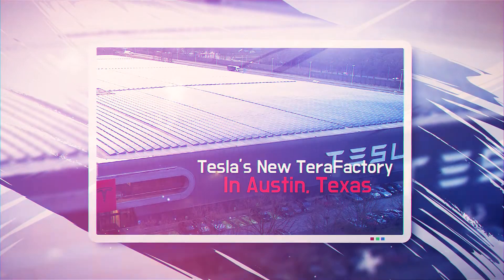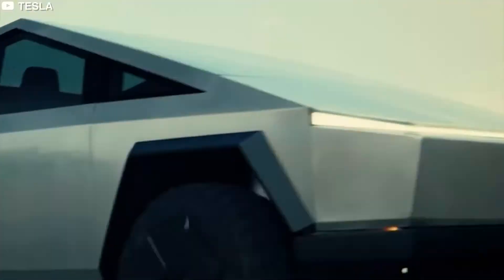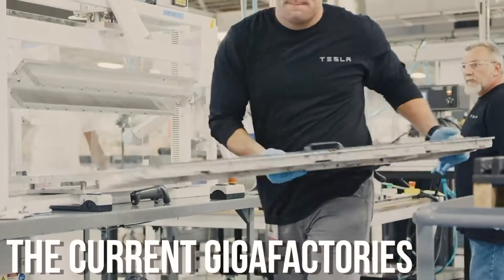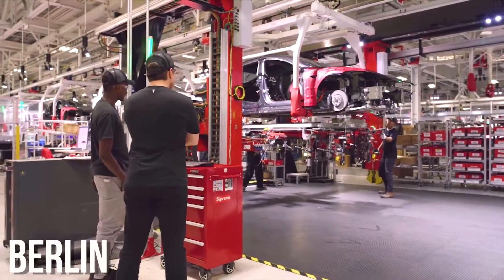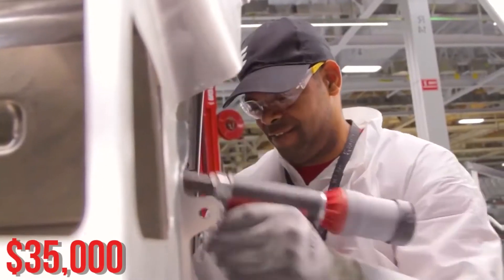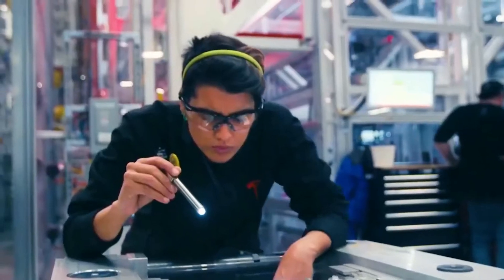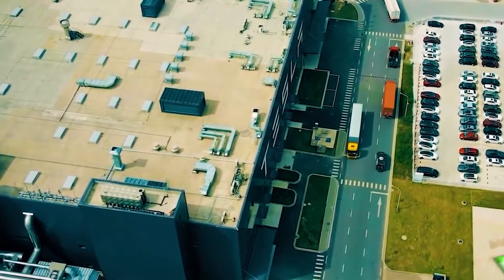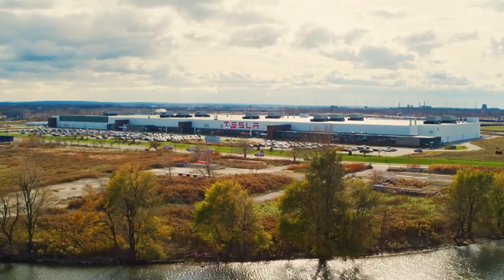Tesla’s New TeraFactory In Austin, Texas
Tesla TeraFactory. That’s the name of Elon Musk’s new manufacturing
facility in Austin, Texas. Rumor has it, it will be 28 times more powerful that
the largest GigaFactory, located in Nevada! Why did Musk decide to build
it, what are the costs of this large-scale project, and most importantly,
WHAT will be manufactured here, within these walls? Let’s take a look at
Over the last few years, Tesla has implemented several ambitious plans for
electric vehicles.